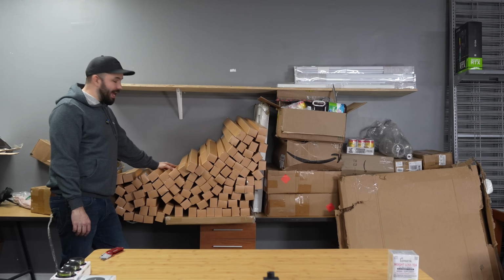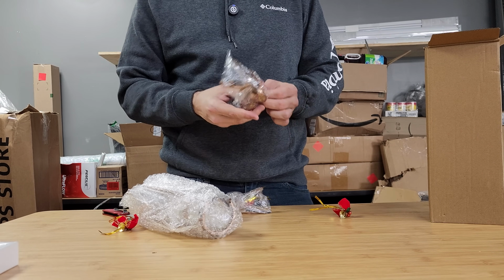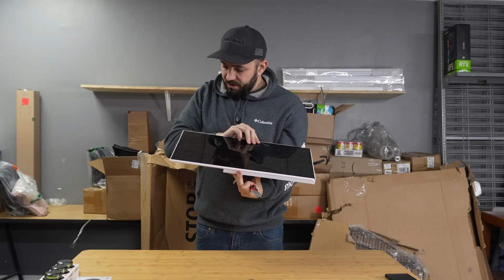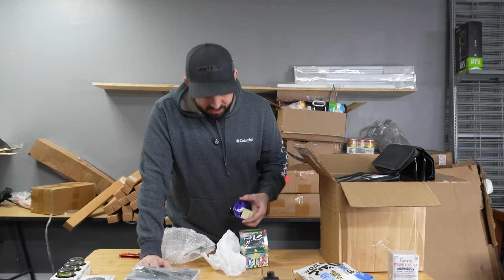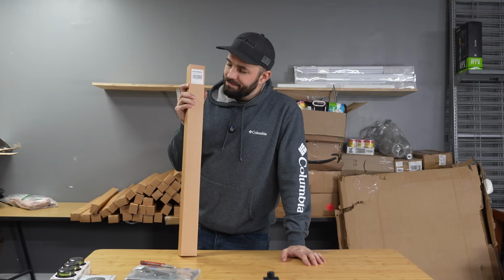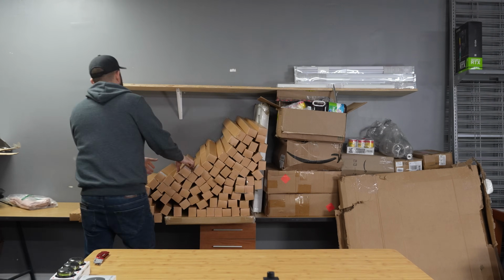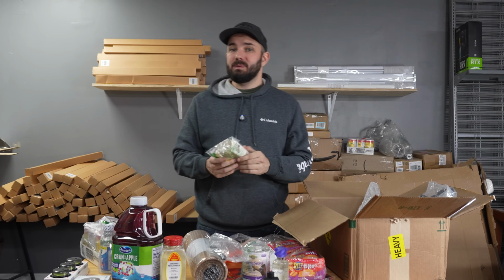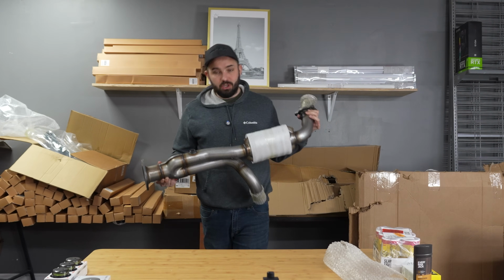I Bought the Worlds CHEAPEST Amazon Return PALLET!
Digiera LPS2000M

🎬SUGGESTED VIDEOS
Don't forget to watch 📽 Our other videos. Please check them out: